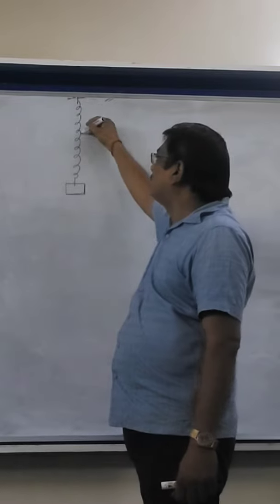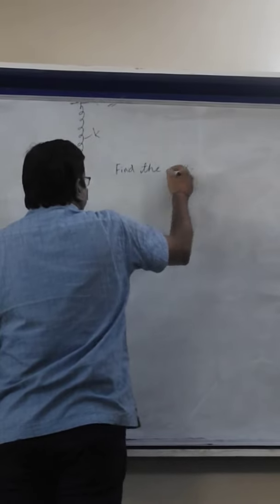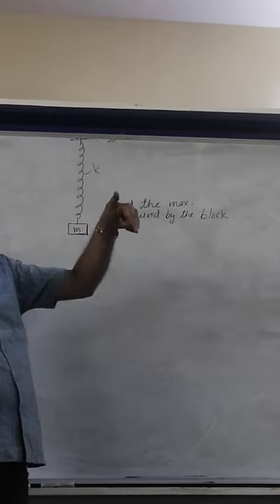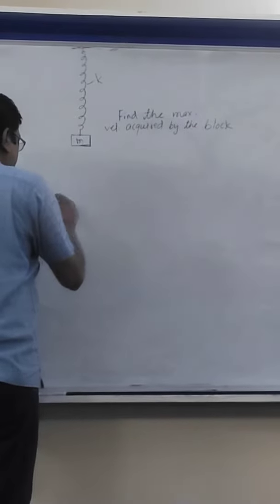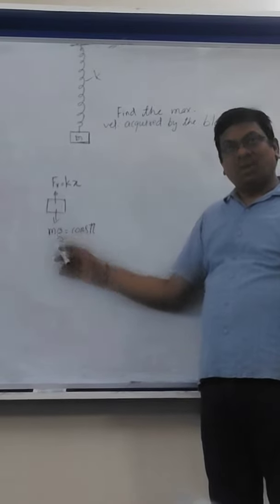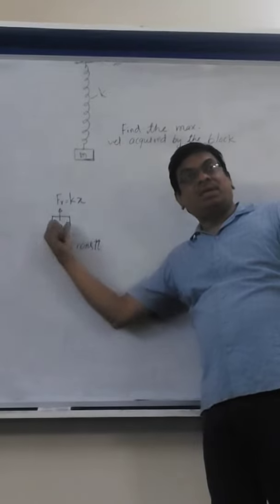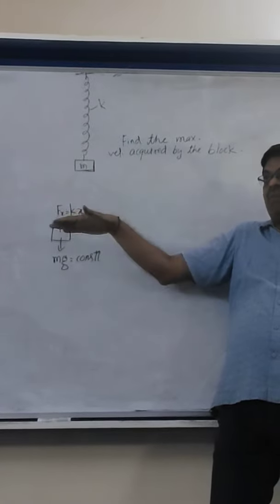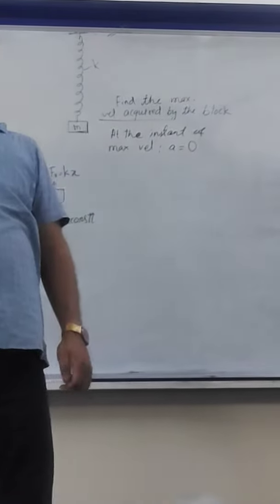June 21, 2025